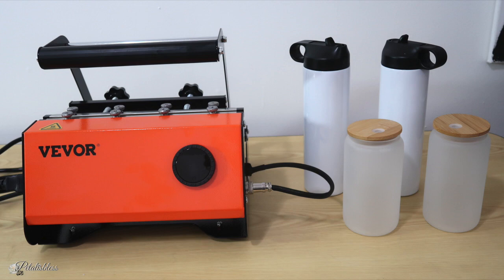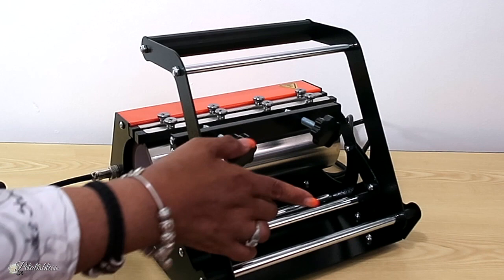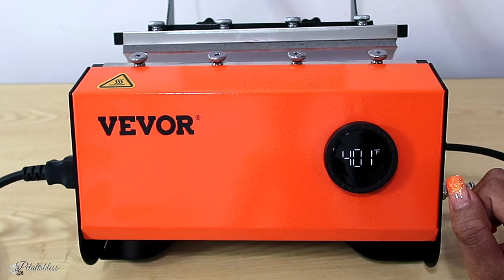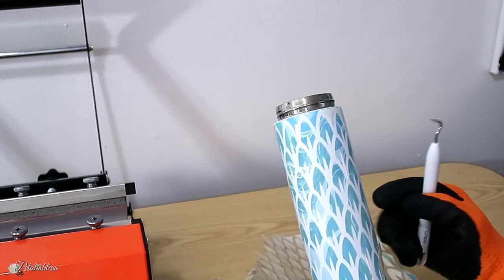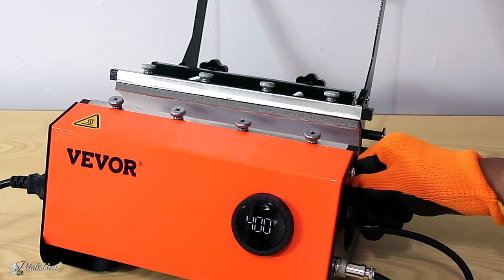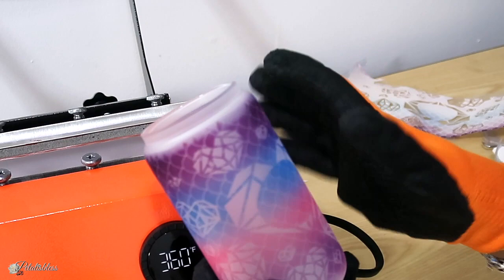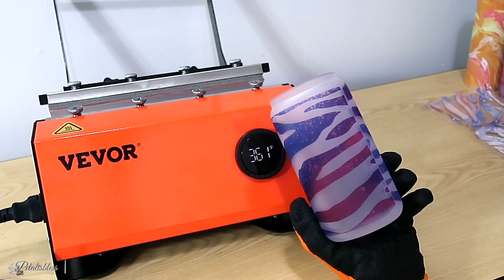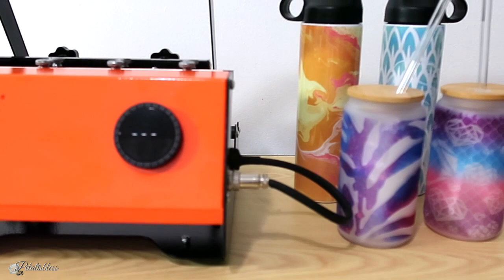SUBLIMATING TUMBLERS AND FROSTED LIBBY BEER CAN GLASSES WITH A VEVOR 30 OZ TUMBLER HEAT PRESS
Hey y'all! Back with another fun and short craft, today I'm sublimating on a frosted Libby beer can glass for the first time! & some Tumblers.Using a Vevor 30oz Mug Press. These cups are super trendy right now and I've been seeing a ton of people rave about them.